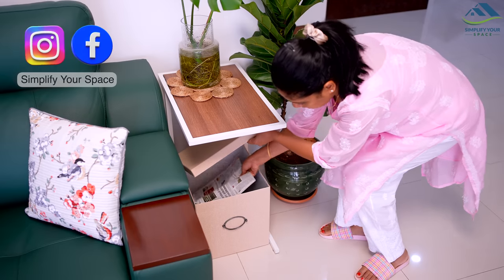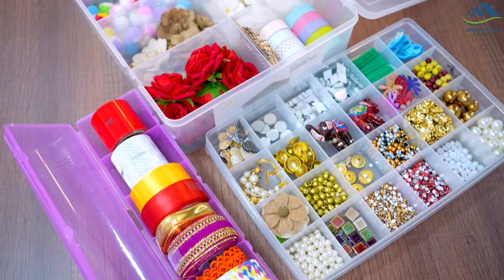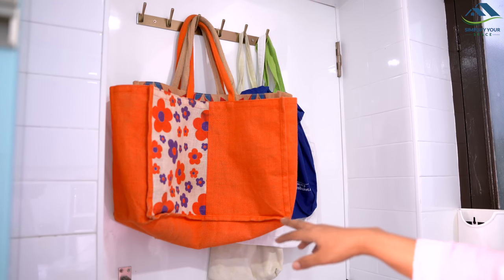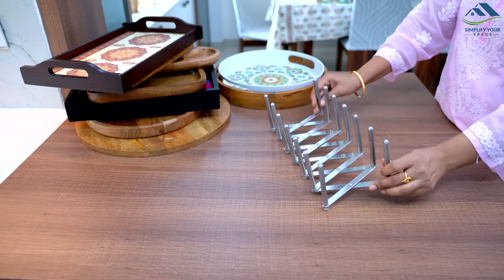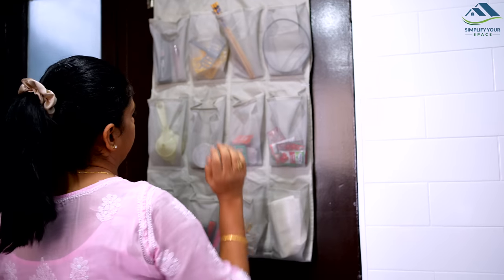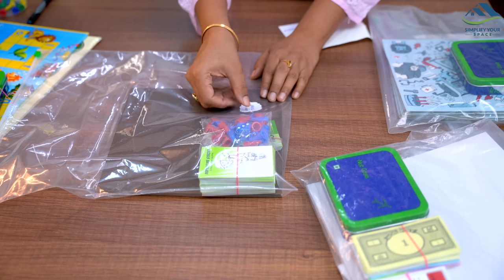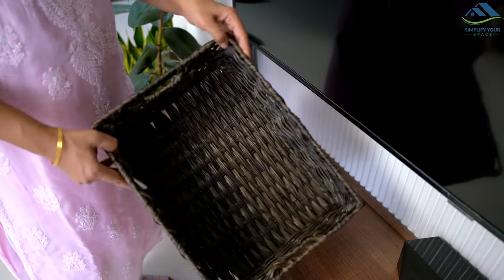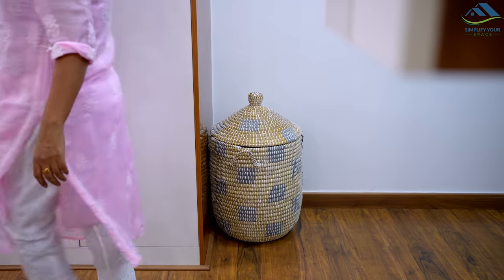7 Smart Home and Kitchen Organization Ideas | Space Saving Organizing Tips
In this video, I have shared some quick and easy organization hacks for a few important but often overlooked items. These simple tips will help you save space, reduce visual clutter, and improve the overall look and feel of your home.

Compartment box
Section boxes
Section boxes
Pocket organizer
Mop holder
Bangle box
Polybag organizer
Plate rack
Magazine holder
Cardboard box for newspaper
Cardboard box (Ikea)
Bamboo storage basket
Jute basket
Laundry hamper/basket
Laundry basket
Side table lamp
Foldable wooden rack
Knife set
Wooden plate rack
Air fryer
Glass kettle

For our favourite products visit Amazon store front

Music credits

Follow us;